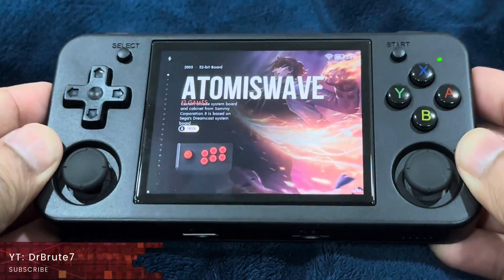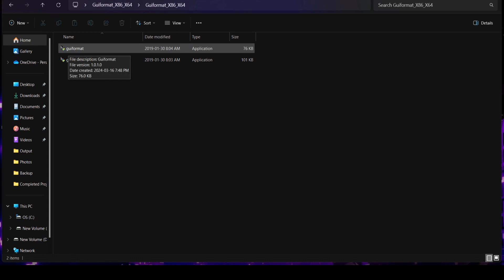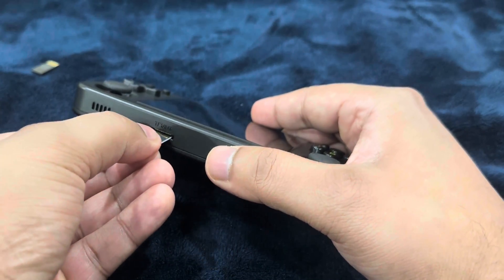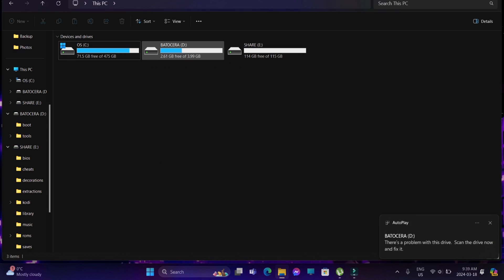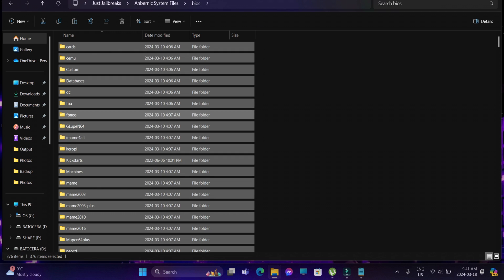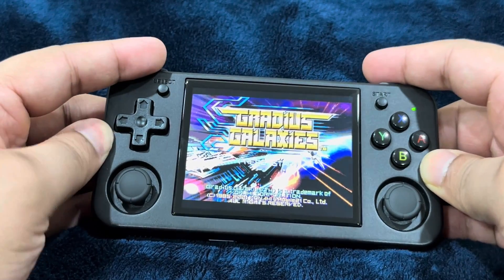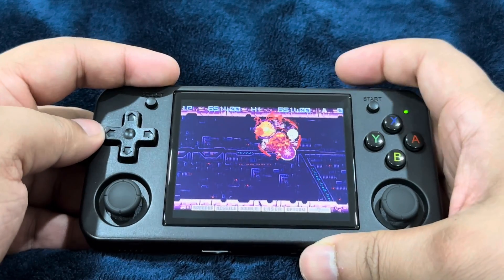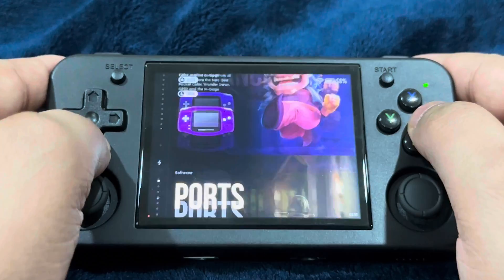How to Install Batocera CFW on the Anbernic RG35XX H & PLUS || Is it really worth it??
Let's install a CFW for our RG35XX H & Plus. On this video I will demonstrate & install the Batocera CFW, a very colourful custom firmware with a lot of features. Batocera is based on linux is an open-source and completely free retro-gaming distribution software. Please note that the current & latest version is still on the beta stages, so expect to face some issues with emulation performance. Sit back & enjoy the video as I install, demonstrate & share my thoughts about this firmware.

BEST DEAL FOR RG35XX H WITH/WITHOUT ACCESSORIES:

IF YOU WANT TO GET THE VERTICAL RG35XX PLUS:

BlasterMaster NES Level01
Castlevania NES Level1
SuperMarioBros2 NES Overworld
Aladdin SEGA Genesis
Aquatic Ambience- Scizzie